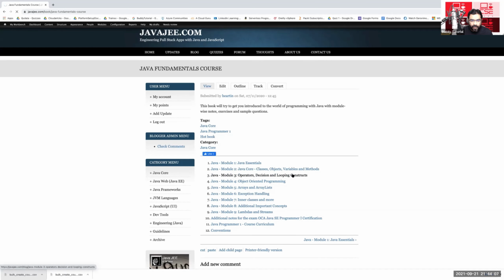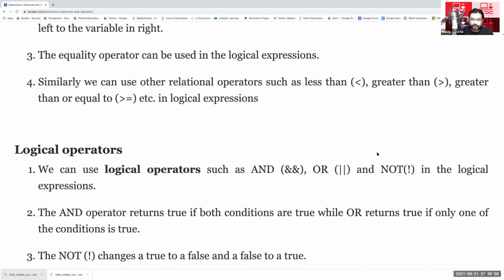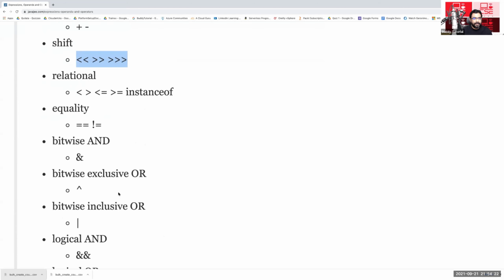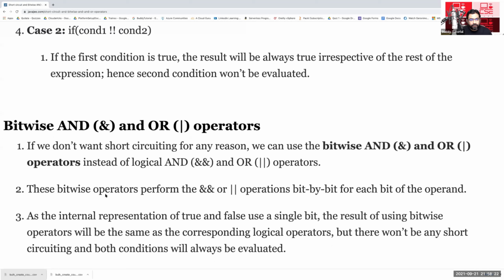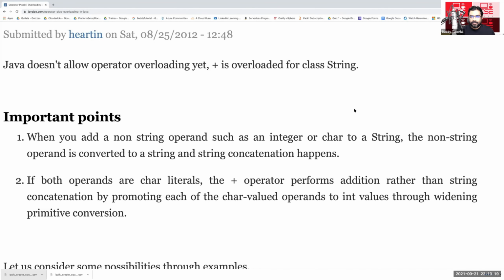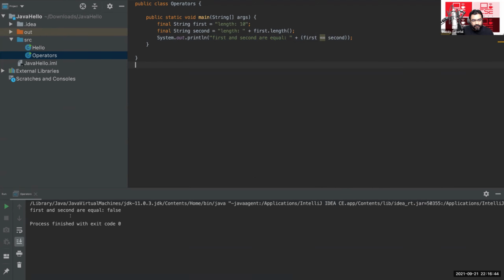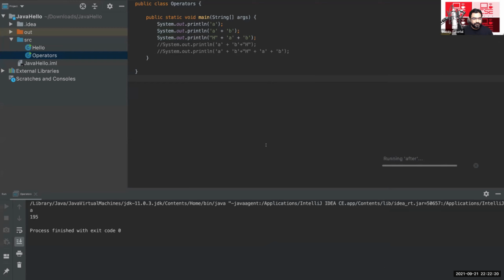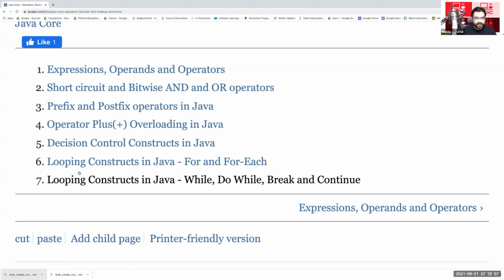Java 05 - Operators and Operator Overloading in Java (Cse Cafe - Episode 10)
In this episode, we will learn with examples the concept of operators and operator overloading. We also have live demos done over IntelliJ IDEA IDE. May important concepts are discussed in this episode in a very clean and precise manner.